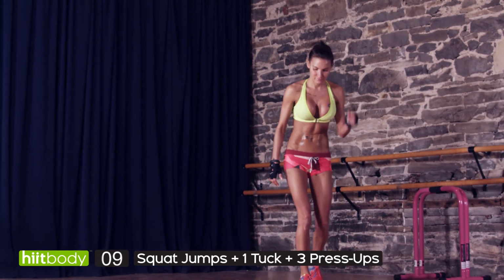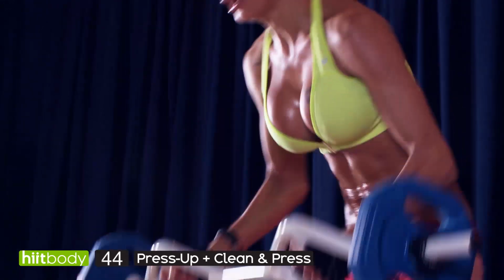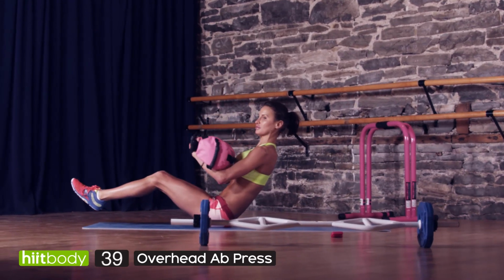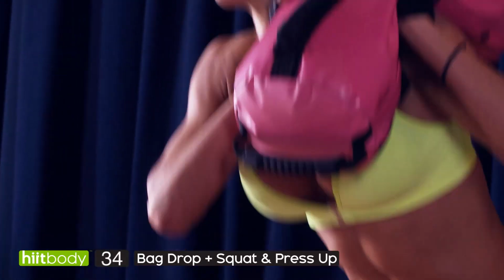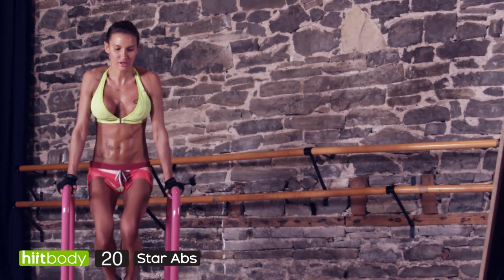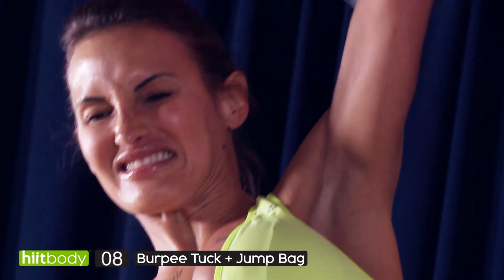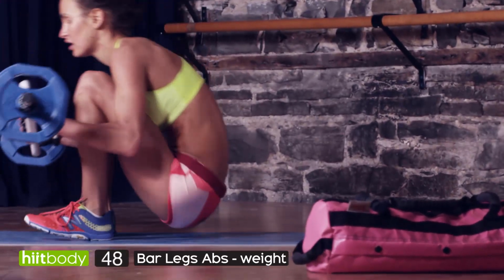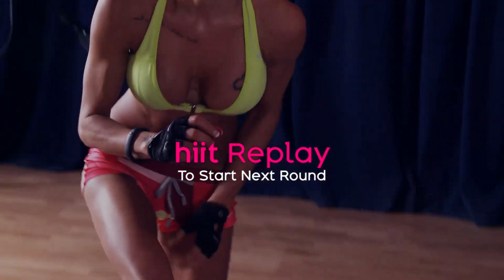Fat Suck Off - HiitBody #8